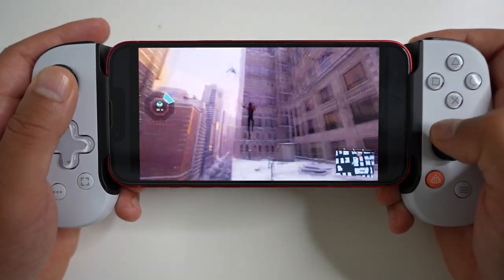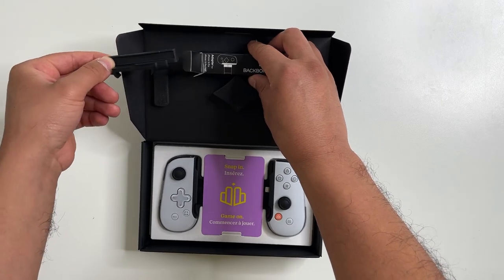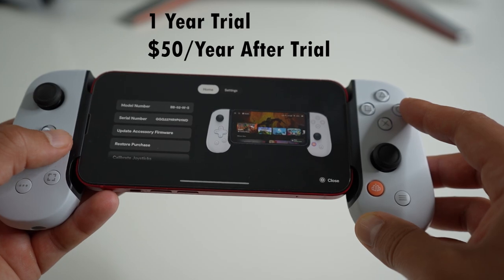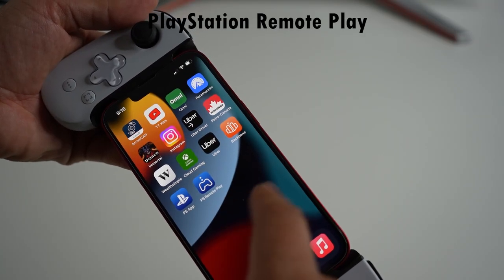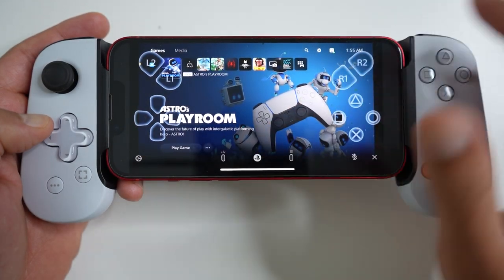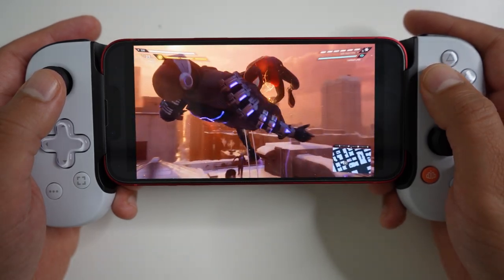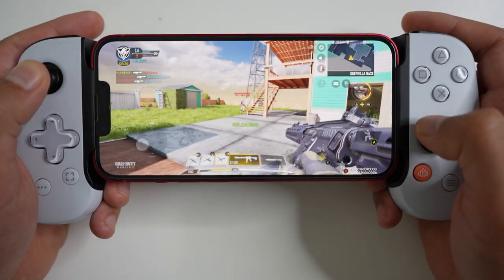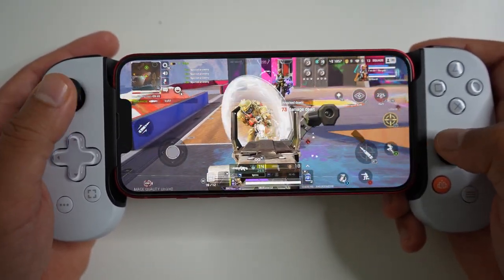Backbone One PlayStation 5 Edition Controller Review | PS5 Games on your iPhone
Critical Review of Backbone One Mobile Gaming Controller for iPhone [PlayStation Edition]